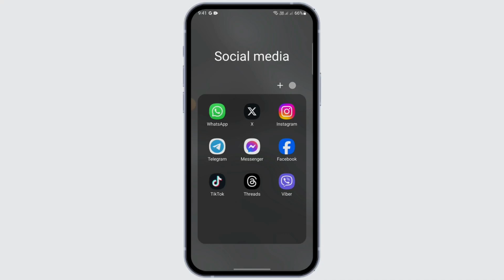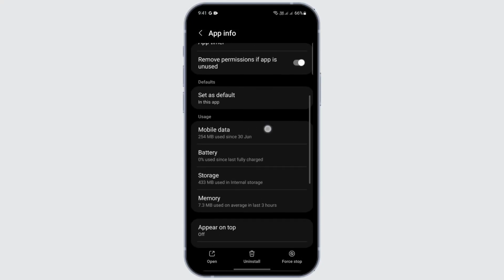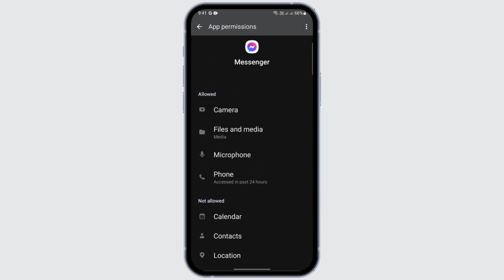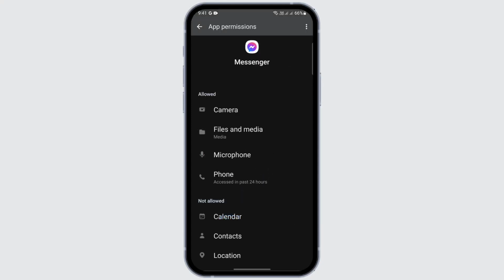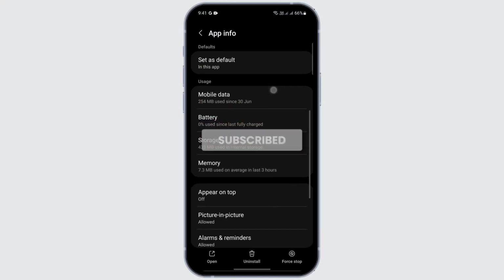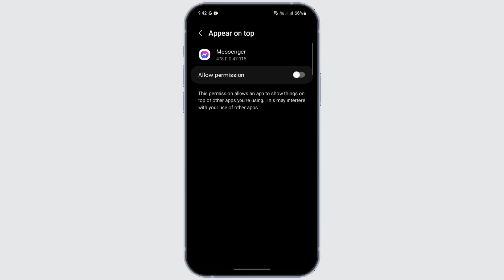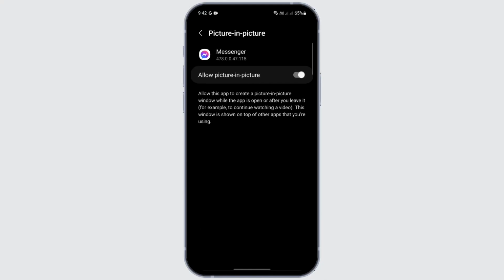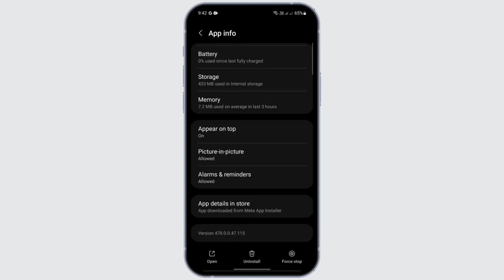How to Fix Messenger Floating Video Call not Working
Learn how to fix the Messenger floating video call feature not working with this easy step-by-step guide! If you’re having trouble using the floating video call option in the Messenger app, this tutorial will walk you through troubleshooting steps, such as checking app permissions, ensuring the feature is enabled, and updating the app. Whether you're asking, "Why is my Messenger floating video call not working?" or need help resolving the issue, this guide has you covered. Watch now to get your floating video calls back on track!

Timestamps:

00:00 How to Fix Messenger Floating Video Call Not Working
00:10 Step-by-Step Instructions for Troubleshooting Floating Video Calls